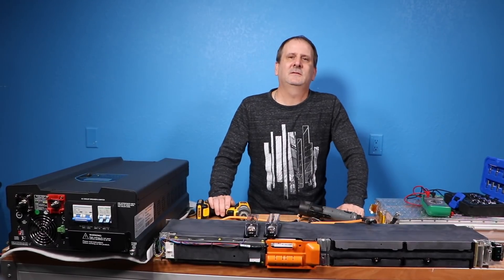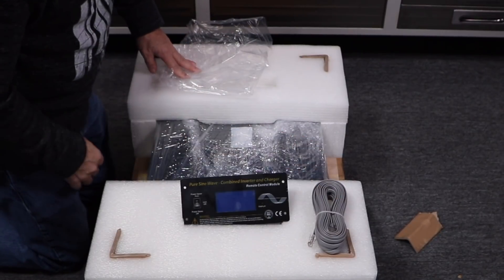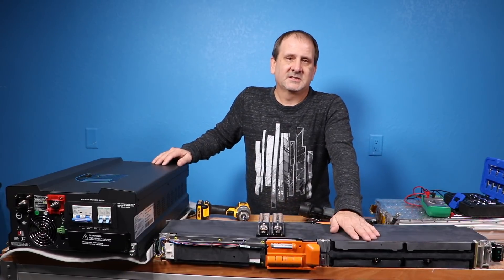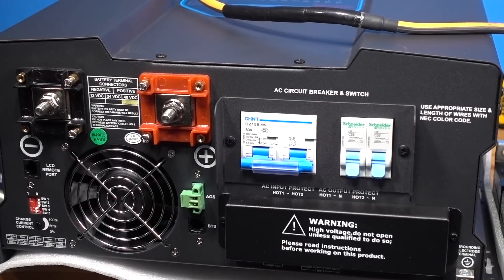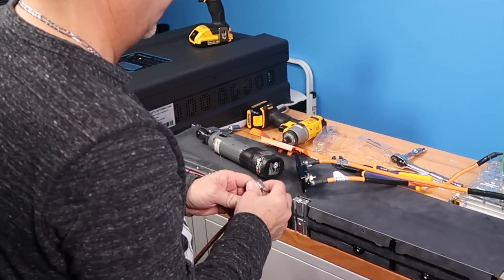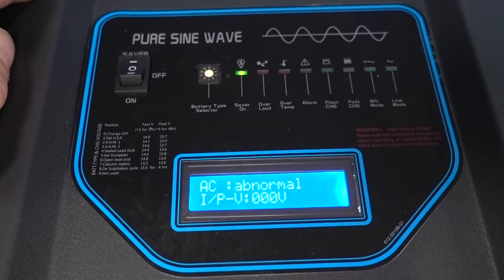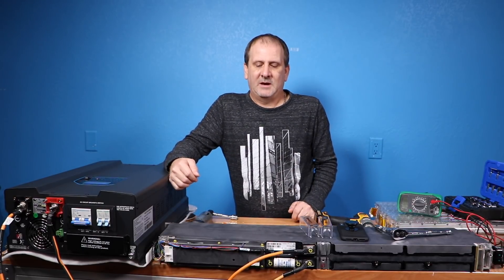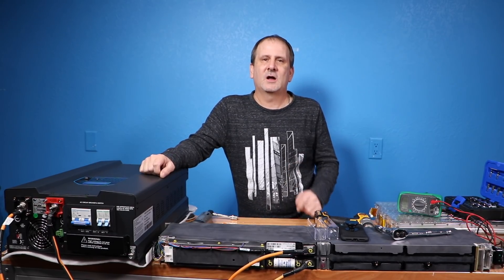12kw Inverter and Tesla Battery Module Off Grid Hook Up test!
This video is about my 12kw (12000w) inverter. It's an unboxing, hook up and power up using a 63v Tesla battery module from the Smart Fortwo car. I will be showing you in detail the inverter and the parts I'm using for this very quick power up and testing to make sure the 12kw inverter is working on DC power. This is my OWN brand of inverters that I will be carrying and selling over at WesThatTechGuy.com. This is a 12000 watt 36000 watt, 20 second surge and setup for 48v+ battery bank. This combination is great for an Off Grid or an AC tied system. This is not a grid tie inverter but can be connected to any house AC electrical to charge the battery bank. You can run on battery priority mode or AC priority mode.

If you would like to view or purchase any of our SolarGeni Portable SolarGenerators go to:

If you would like to view or purchase any of our batteries shown go to”

If you would like to view or purchase any of our SolarGeni LifePO4, Lithium, or Tesla battery chargers go to: